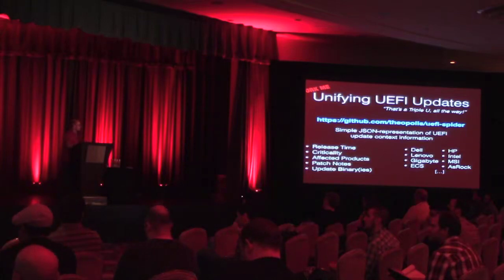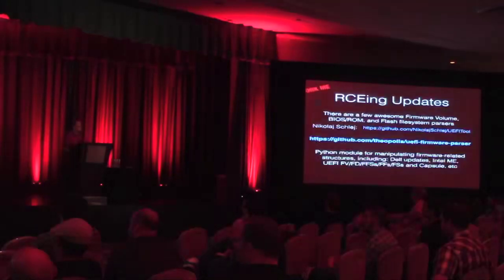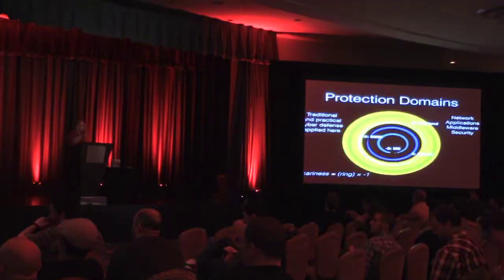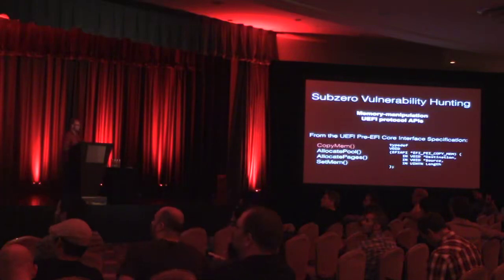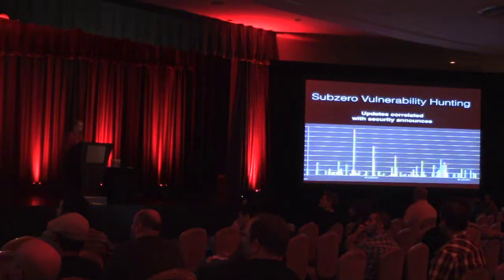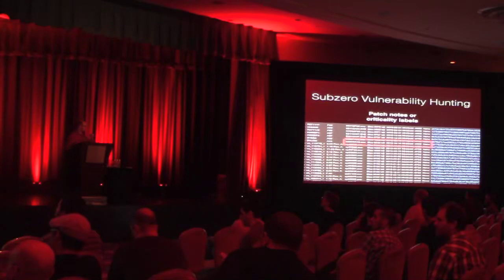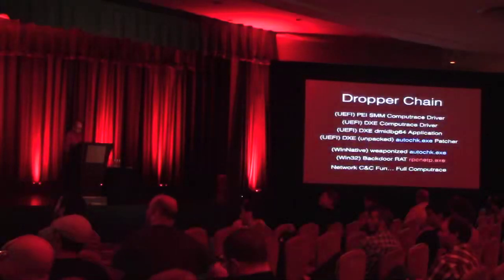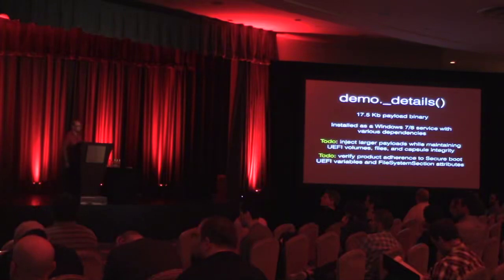Teddy Reed Analytics, And Scalability, and UEFI Exploitation Oh My